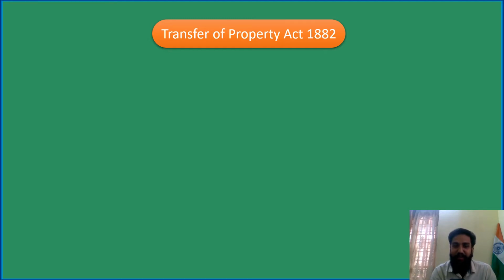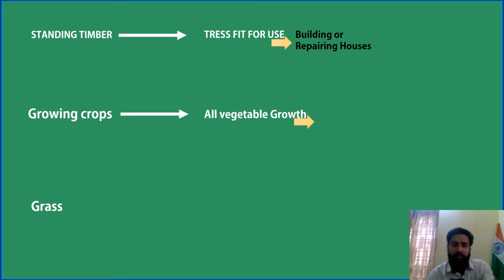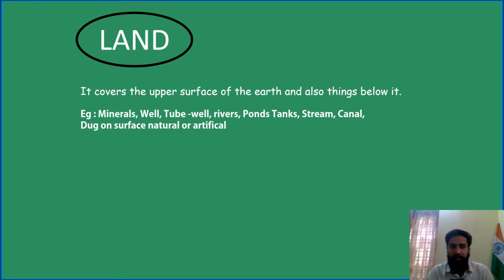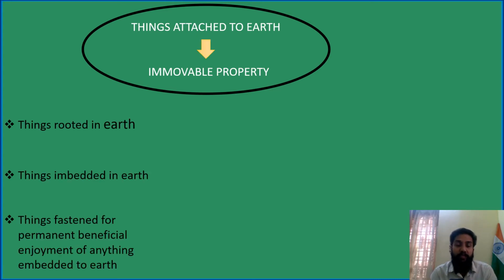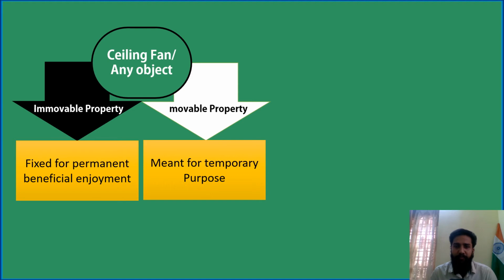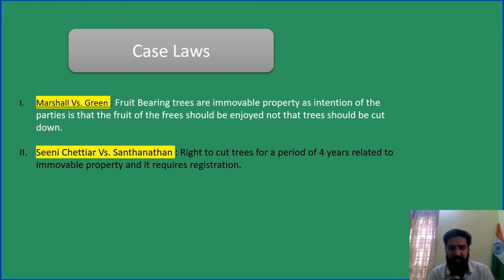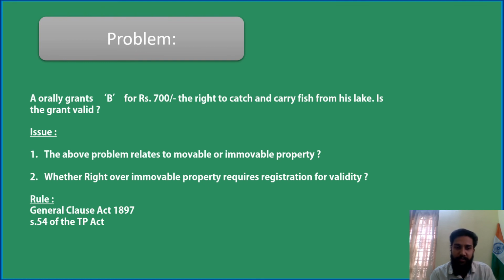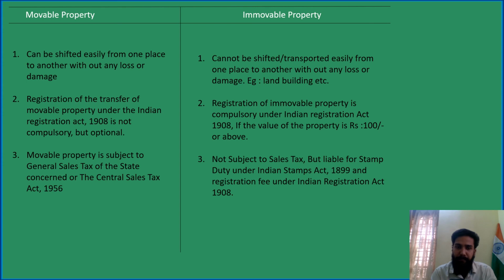Transfer of property Act 1882 | Interpretation Clause S.3 | Part2 with graphics.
Transfer of property Act 1882, with discussed relevant cases on the topic. Syllabus covering for LLB subject. exam oriented approach of explaining.
Interpretation Clause, section 3 of transfer of property.